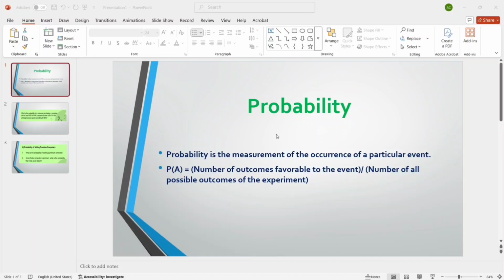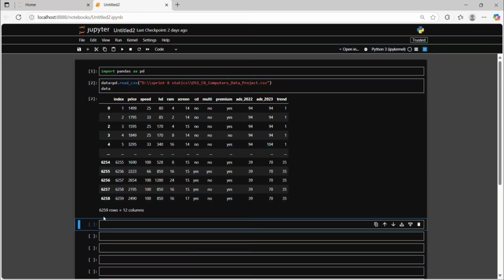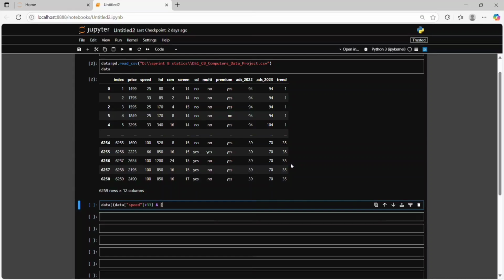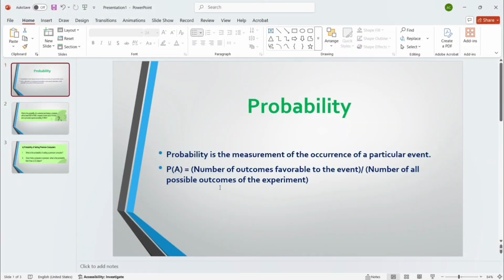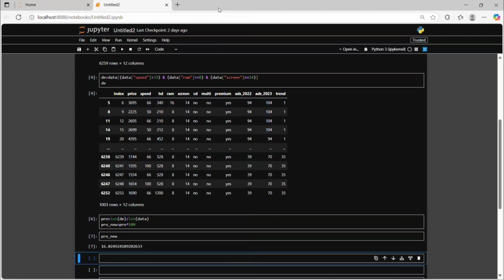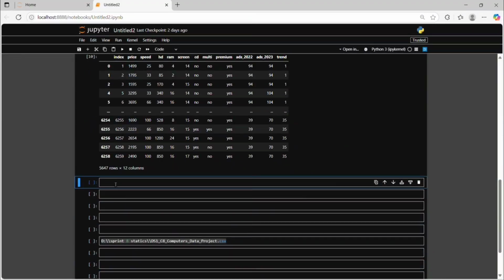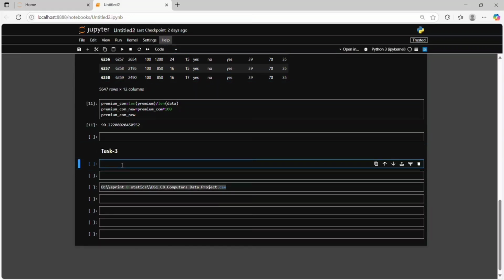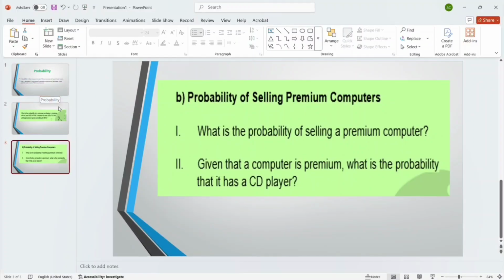Probability Made Easy with Python | Data Science Tutorial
In this video, I’ll walk you through how I used Python to understand and apply probability concepts in real-world data science and data analytics projects. Whether you're a beginner or brushing up your skills, this is a practical and beginner-friendly guide to building a solid foundation in statistics using Python.

🚀 What You'll Learn:
✅ Basic vs Conditional Probability
✅ Real dataset examples
✅ Pandas filtering for probability
✅ Python logic for analytics
✅ How to apply these concepts in data-driven projects

📈 Perfect for aspiring data analysts, data scientists, or anyone learning Python for analytics.